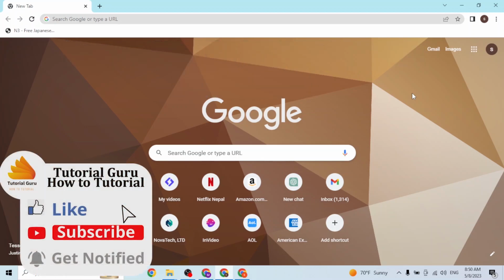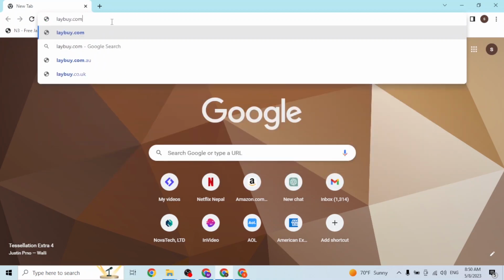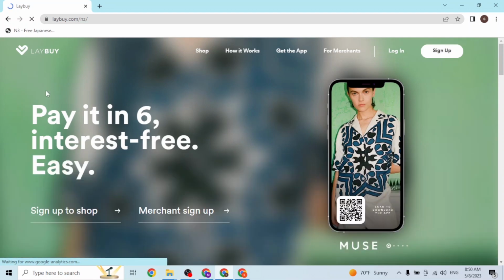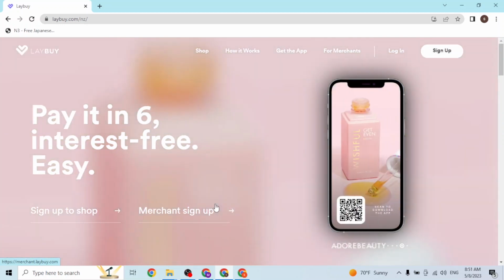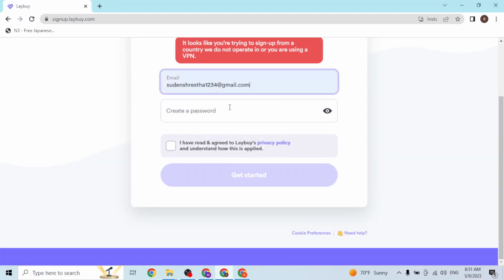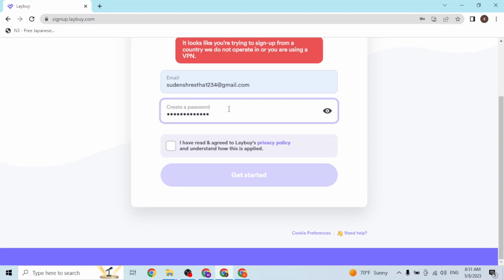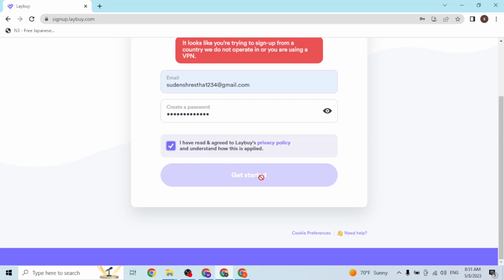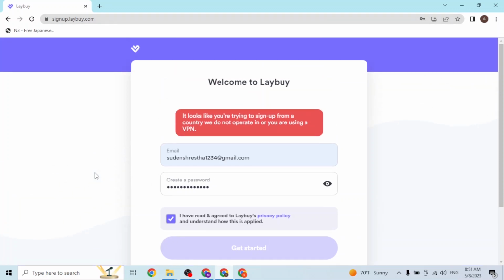How to Create Laybuy Account? Sign up LayBuy Pc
Learn, How to Create Laybuy Account? You can easily Sign up LayBuy on Pc.

In this tutorial, we'll guide you through the process of creating a Laybuy account. Laybuy is a popular buy-now-pay-later service that allows you to split your purchase into manageable installments. Whether you're a new user or looking to join Laybuy on your PC, we've got you covered. We'll take you step-by-step through the account registration process, including providing your personal information, setting up payment details, and verifying your account. Additionally, we'll share valuable tips to make the most out of your Laybuy account. Join us in this Laybuy account creation tutorial and start enjoying the convenience of flexible payments.